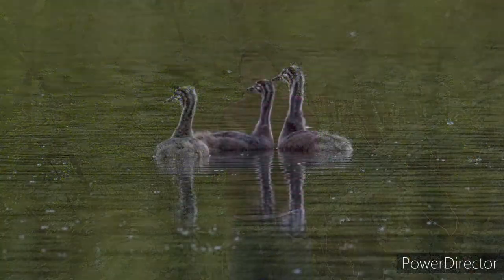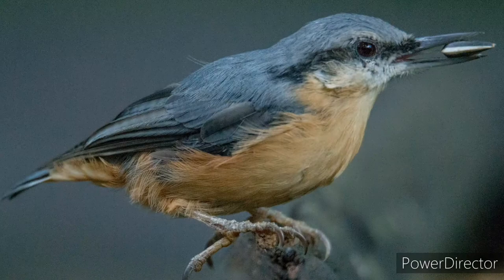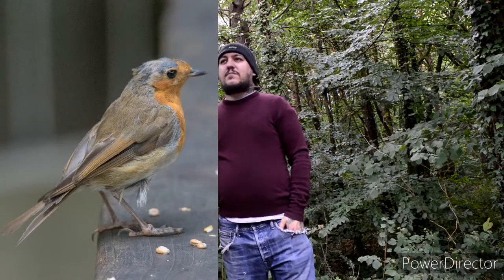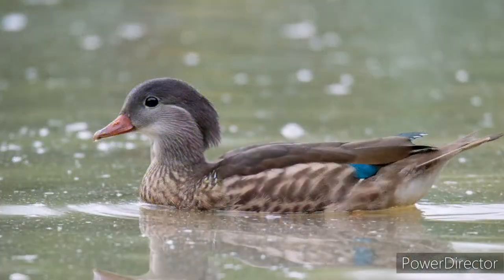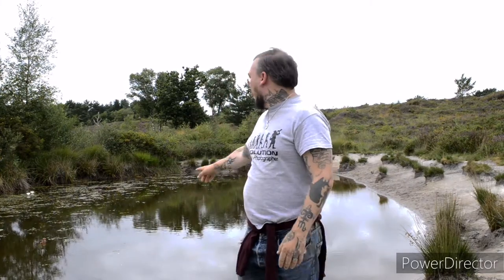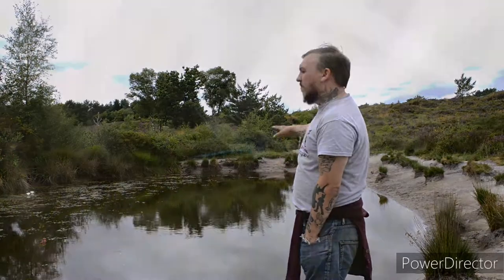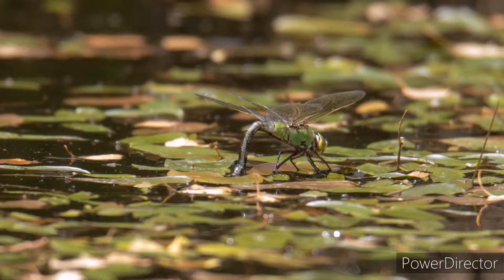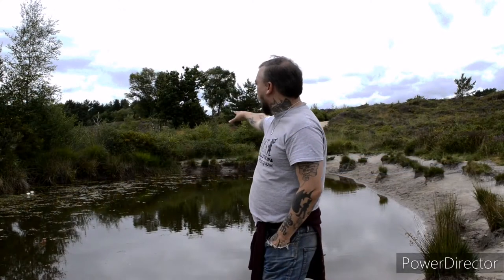crested grebe babies at Stover Nature reserve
A 2 location video from stover and Bovey heath nature reserves.

Footage of babies being fed plus an actual fish catch. Then on to Bovey heath for linnets and stone chats.

I wanted to focus on videos rather than photos in this video to see the capabilities of my new 600mm lens.

I really hope you enjoy this video and would love some feedback as to what you think, should I have done more photos rather than footage or do you guys like it?